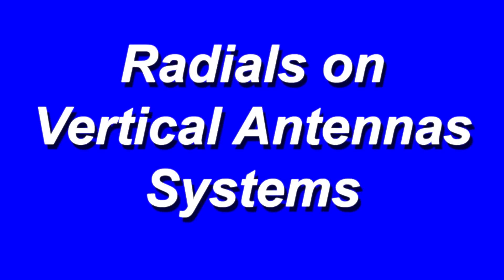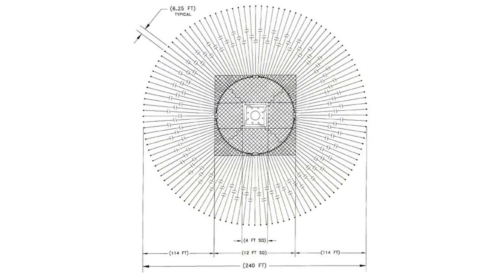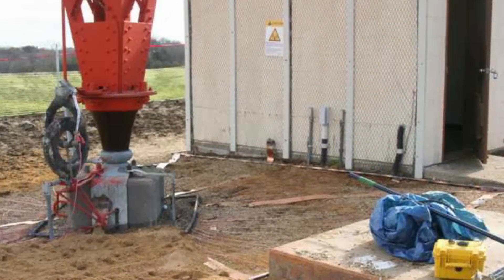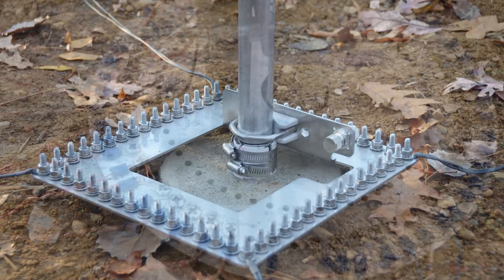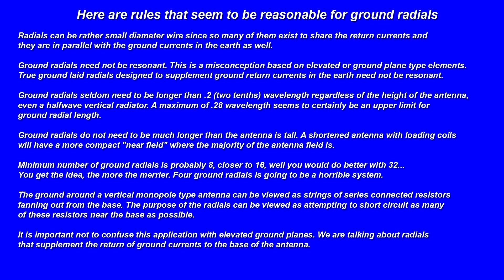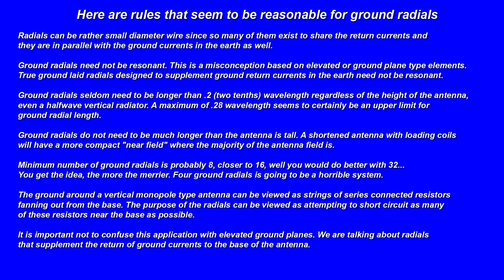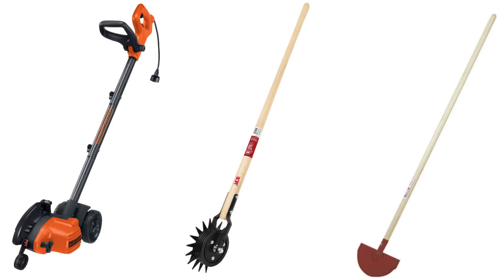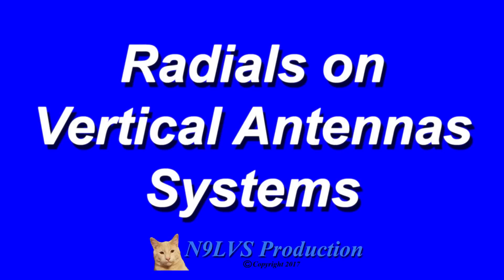Radials on Vertical Antenna Systems